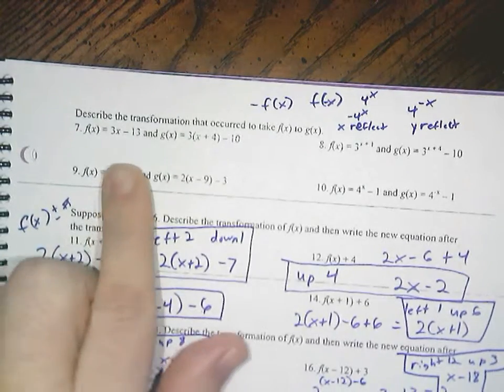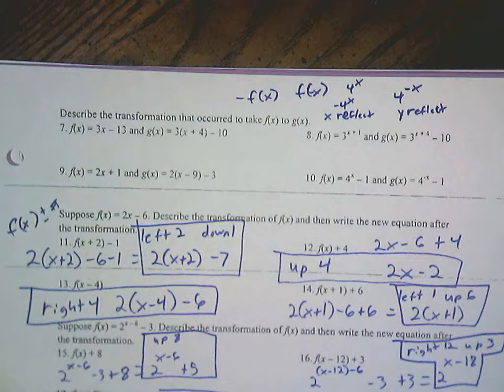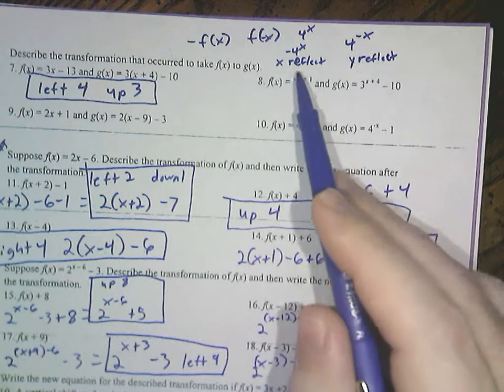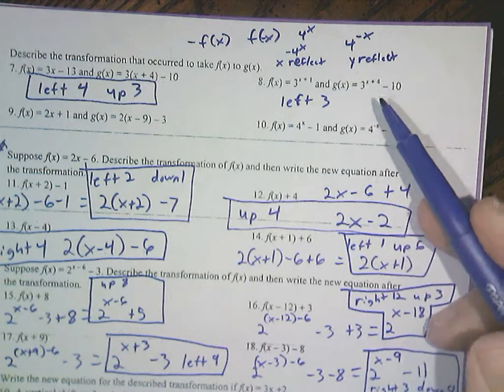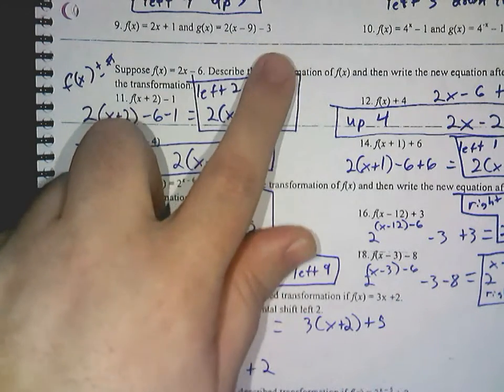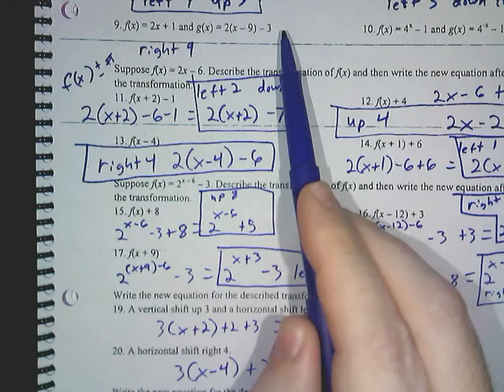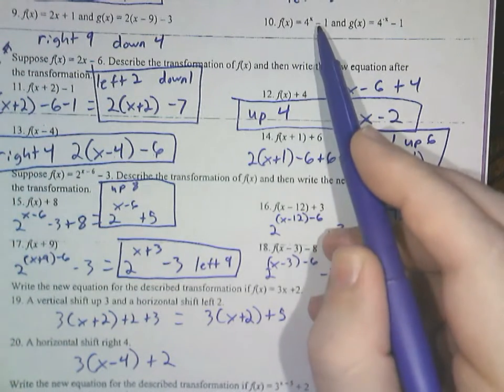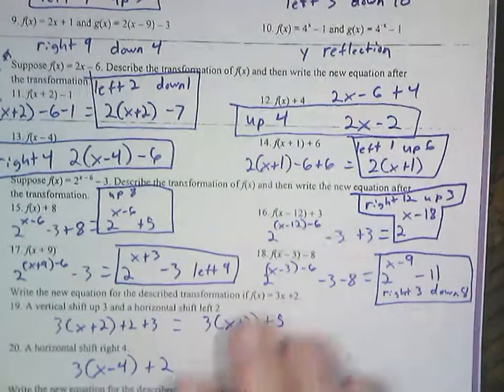Transformation of functions: description from equation